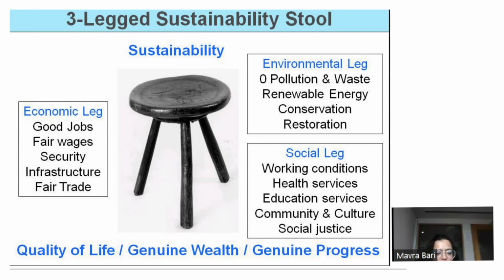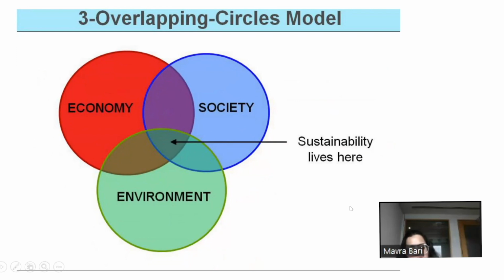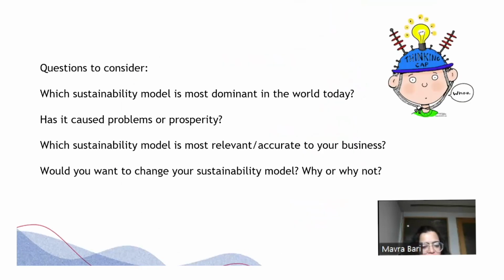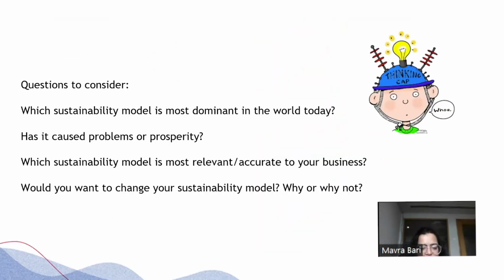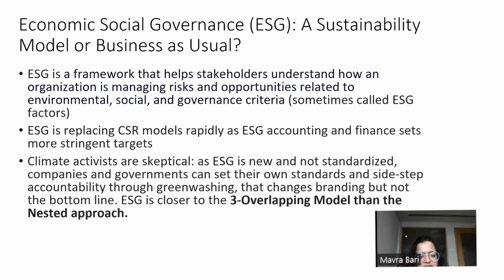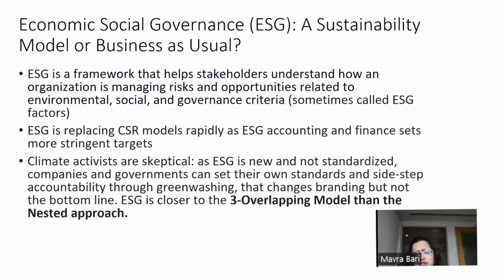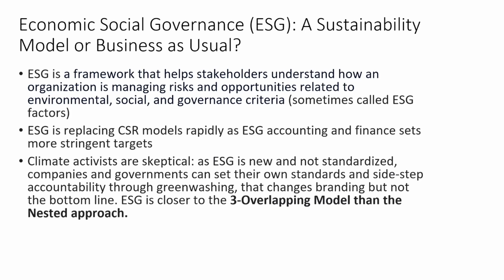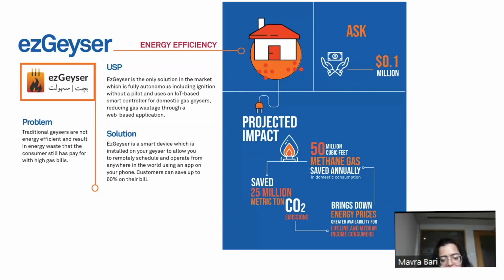Climate Risk Management & Carbon Footprints by Mavra Bari -Part 3- ApniZameenKeLiye Online Bootcamp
ApniZameenKeLiye is a social initiative that aims to support the fight against climate change in Pakistan. We aim to equip Pakistani climate change activists and eco-entrepreneurs with the right tools and information they need to run sustainable and impactful eco-initiatives.

Course 3: Climate Change & Climate Risk Management - A Discussion on  Carbon Footprint & Sustainability Models
By Mavra Bari - Gender and Climate Campaigner, Writer, Journalist and Researcher; Social Innovation Specialist and Communications and M&E Expert/Gender Focal Point at UNIDO
An overview of climate change and the risks it poses to communities and businesses.
Key concepts such as carbon footprint, sustainability models, and climate risk management.
The importance of measuring and reducing their carbon footprint, and strategies for developing sustainable business models.
The role of climate risk management in reducing the impact of climate change on communities and businesses.